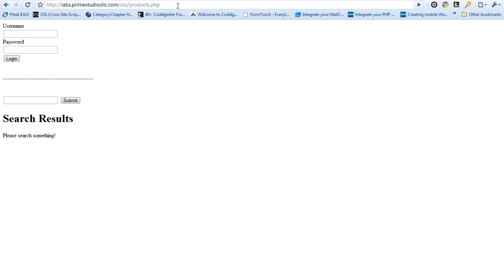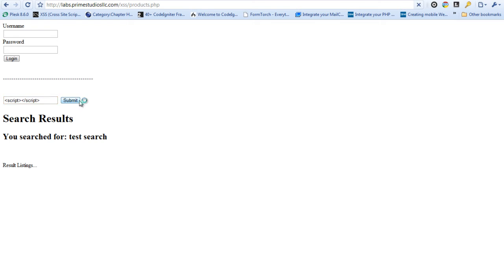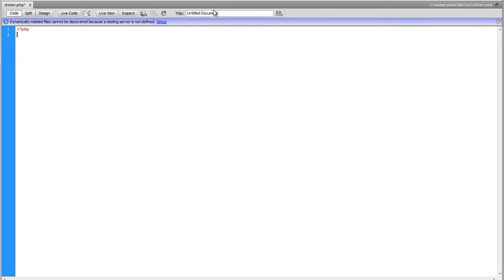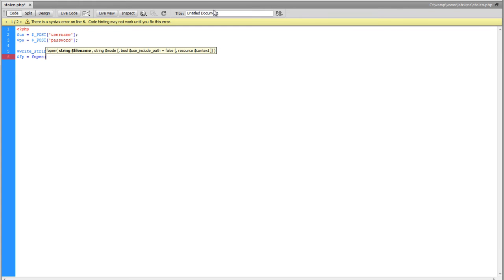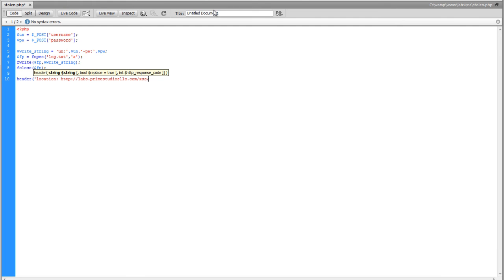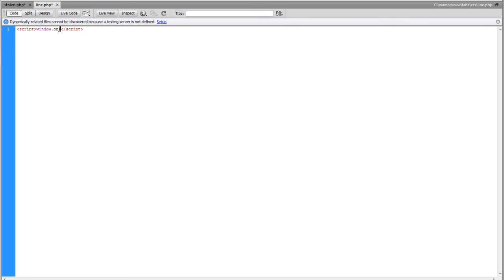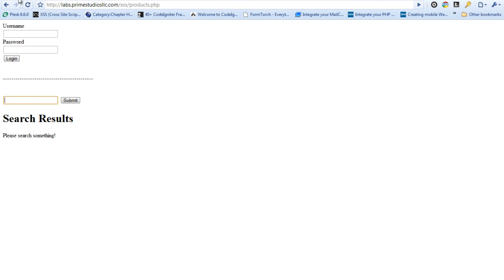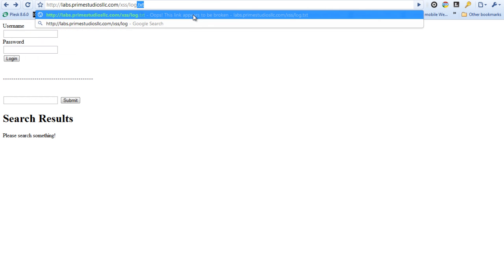Cross Site Scripting (XSS): Form Action Modification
XSS, or Cross Site Scripting, is one of the biggest security risks that any web application developer or concerned client should have a good understanding of. XSS makes use of vulnerabilities in a website to inject [malicious] code. This video explains a vulnerability on a website that includes a search box and a login form in the same view. We show how to use JavaScript to modify a form action, resulting in a complete exploit of a users credentials.